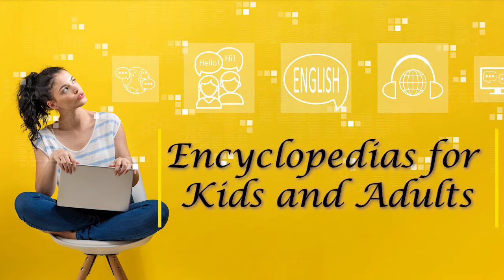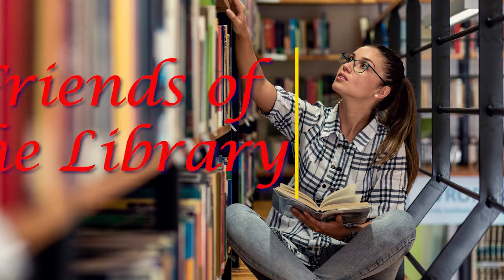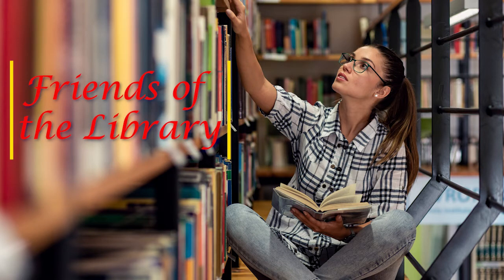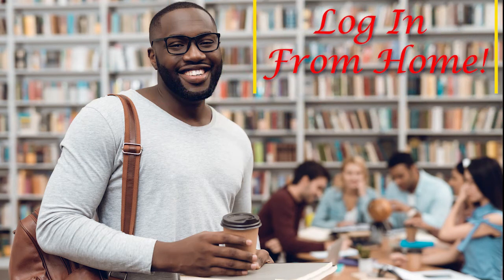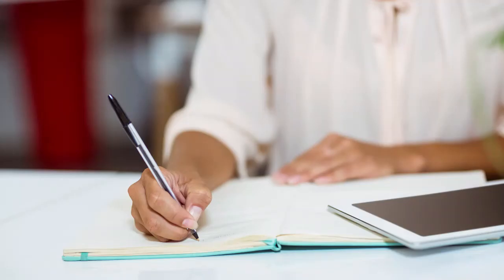Did You Know????? Libraries Are Cooler Than You Think, Go Check It Out!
Did You Know #  gives you information on The ODD items you can pick up at your local library! Items like animal bones and even hotspots may be there!
Need more information about how to find what your library offers?

Credits:
Content Research - Dr. R. Sancho
Arrangement - 1allthingswritten
Editing - 1allthingswritten